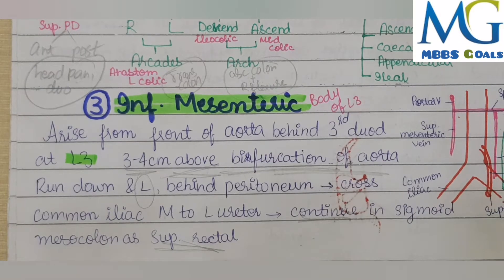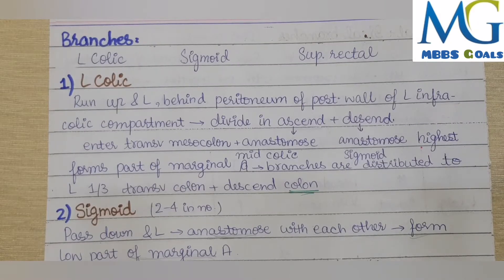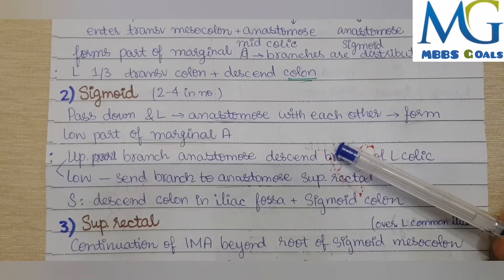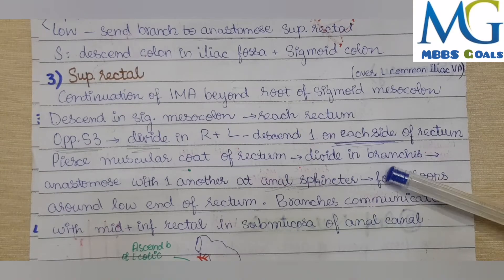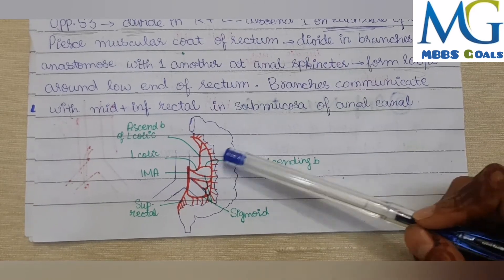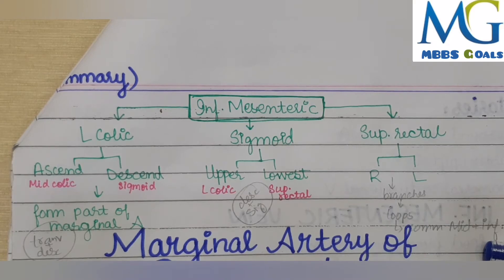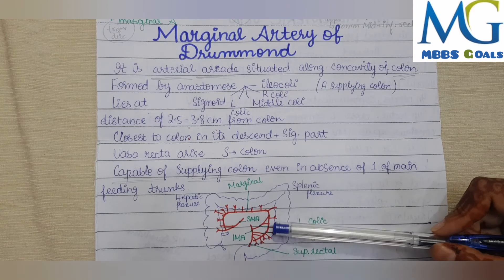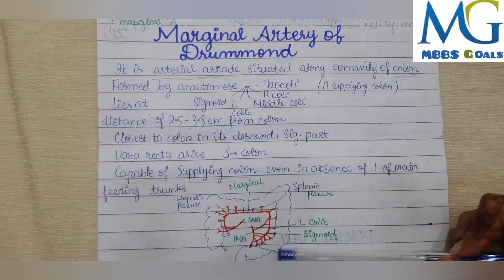Inferior Mesenteric Artery | Blood Supply Of Gut | Part 3 | MBBSGOALS🌸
Inferior Mesenteric Artery

Blood Supply Of Gut

Part 3

MBBSGOALS🌸